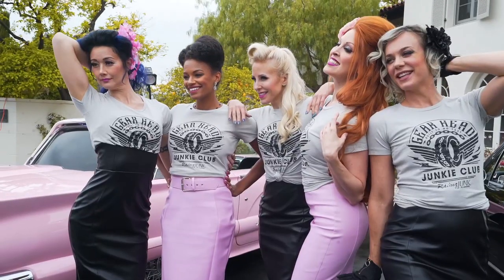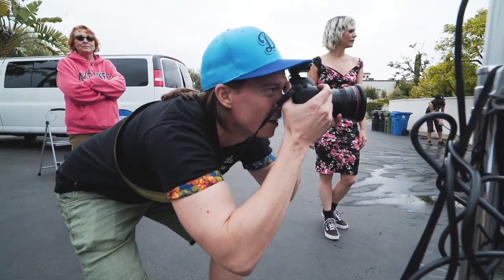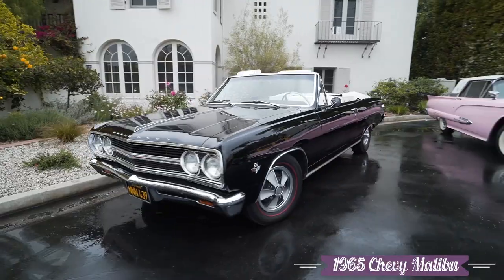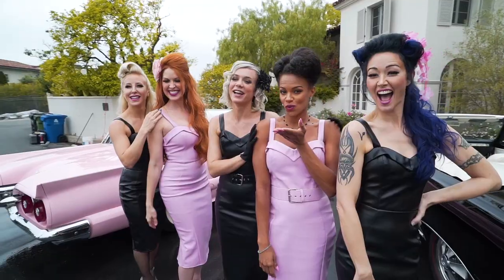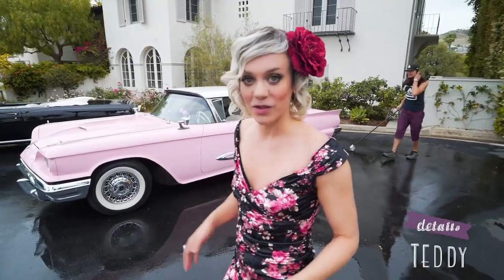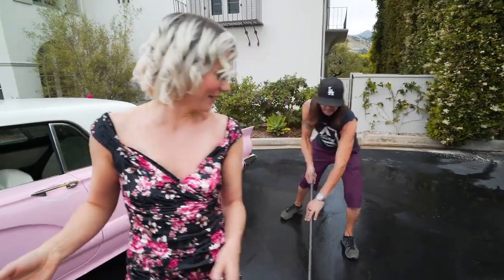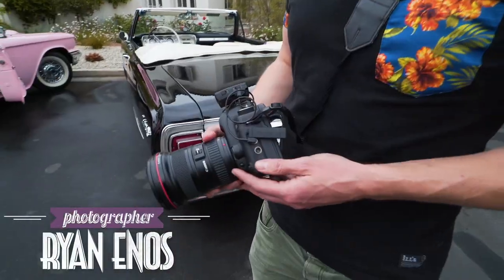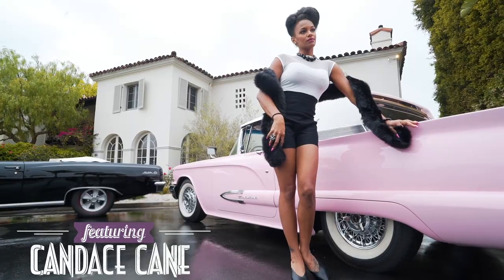Pinup Garage presents ... SoCal Rumble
Pinup Garage presents ... SoCal Rumble!  Join the unashamed personalities of the automotive world for pinup models' non-stop wardrobe malfunctions, photographers' secret success tips and the on-site detailing adventures of rare and expensive classic cars.  Pinup Garage is preserving the history of classic vehicles through automotive photography and inviting the whole wide world along for the joy ride.

Tonya Kay ... Director / Producer / Host
Ted Ringeisen ... Cinematographer / Editor
Ryan Enos ... On-Camera Photographer
Monica Kay, Heather Lou, Candace Cane, Tiffany Rose ... On-Camera Models
Teddy Yonenaka ... On-Camera Detailing
Penny's McDowel ... 1959 Thunderbird showcar
Richard Stanley ... 1965 Chevelle Malibu showcar
Steady Clothing ... Featured Fashion
Pinup Pole Show ... Producer